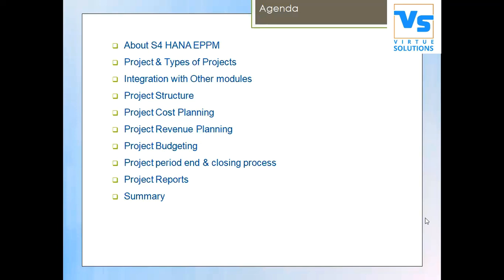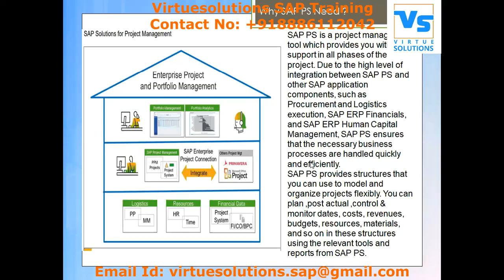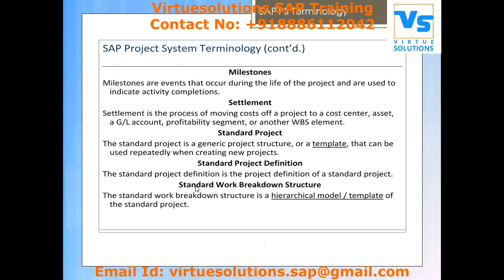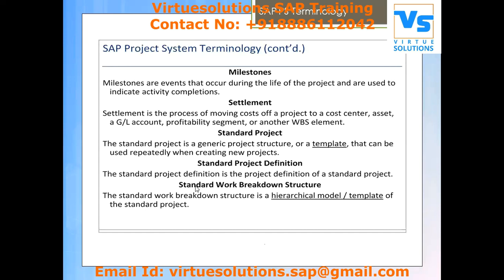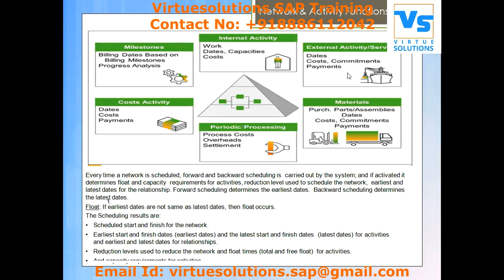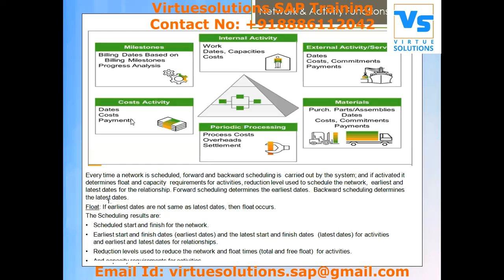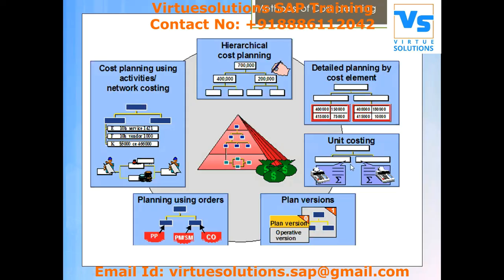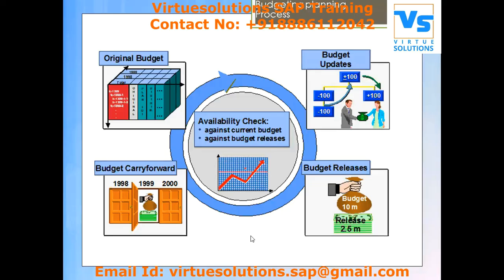SAP S4HANA PS Demo || SAP S4HANA Project Systems Online Training ||Virtuesolutions